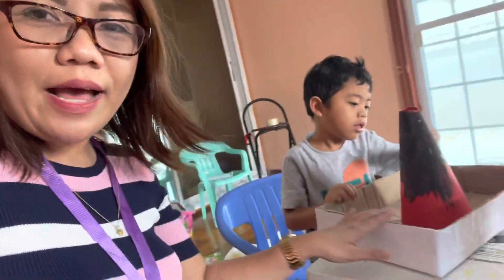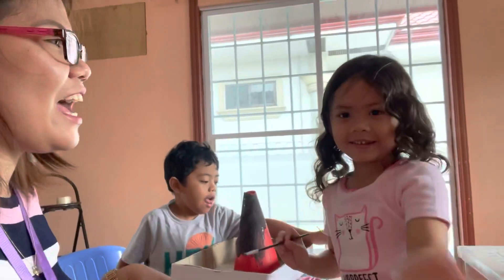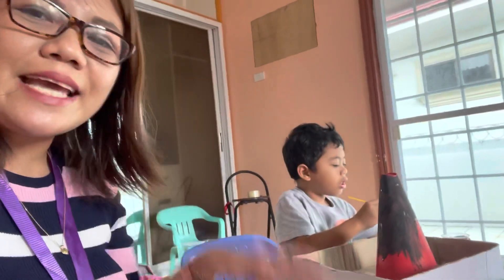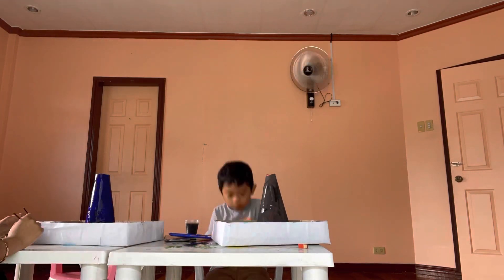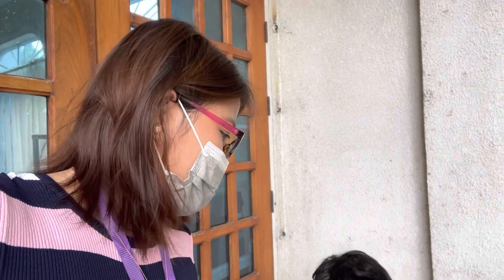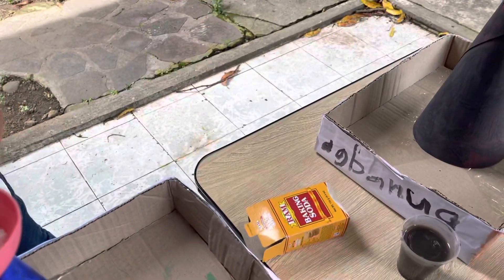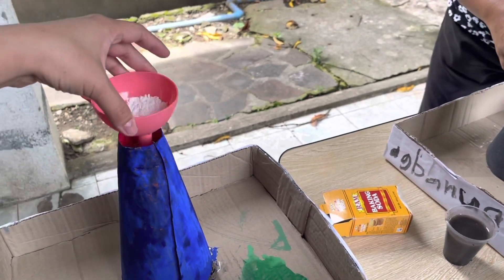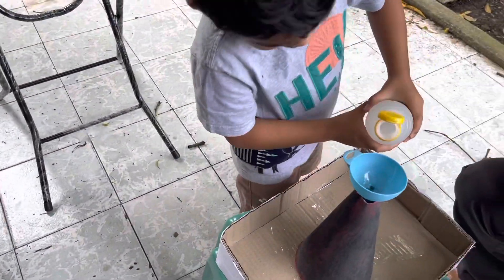DIY. Volcano Eruption, an Easy Science Experiment for Kids!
An easy way to do science experiment on volcano eruption.
Thank you Rexie and Juan!

Thank you en3 for the opportunity 😊